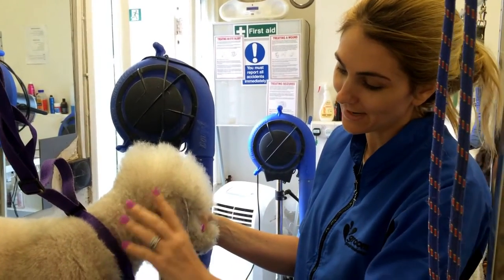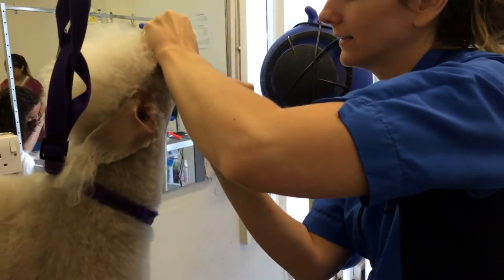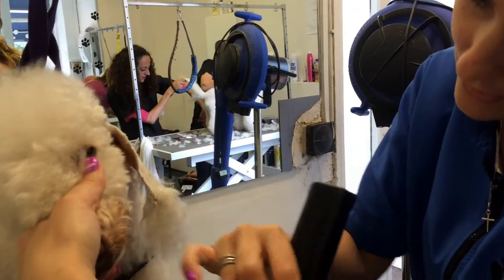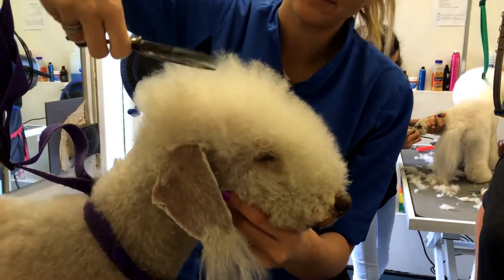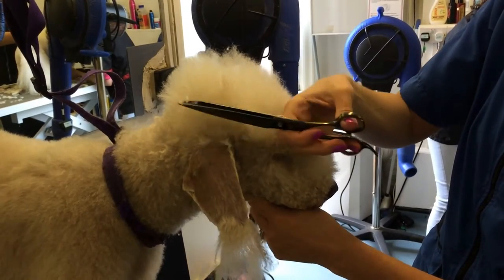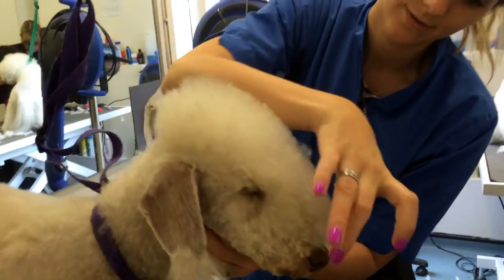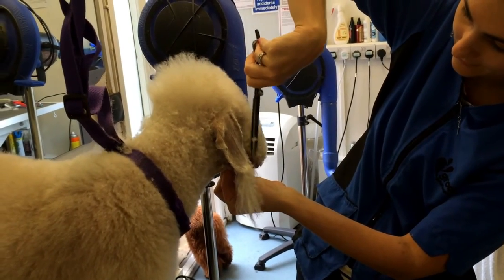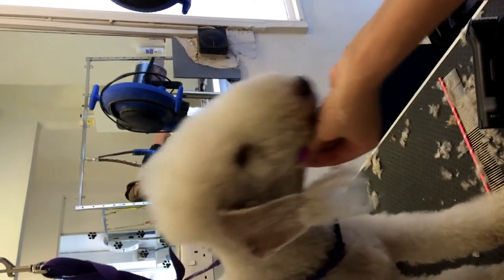Bedlington Terrier Head Grooming (show and pet) - Dogs Delight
Learn how to groom a Bedlington head (show and pet)